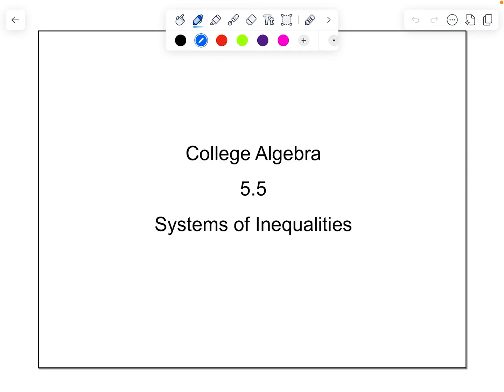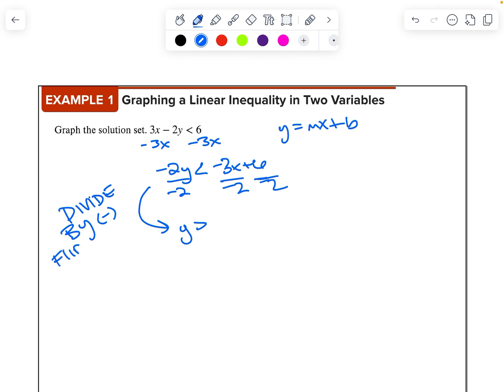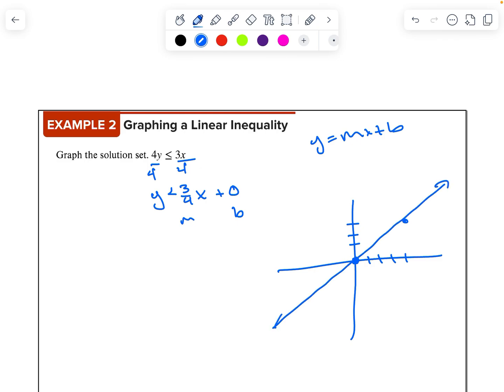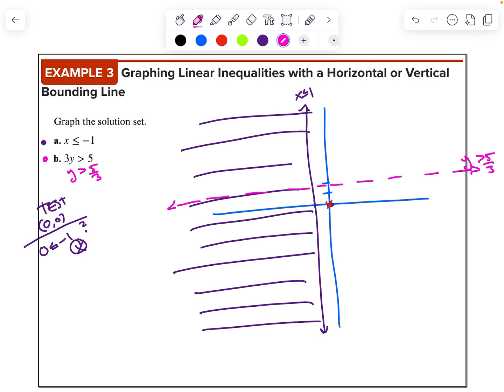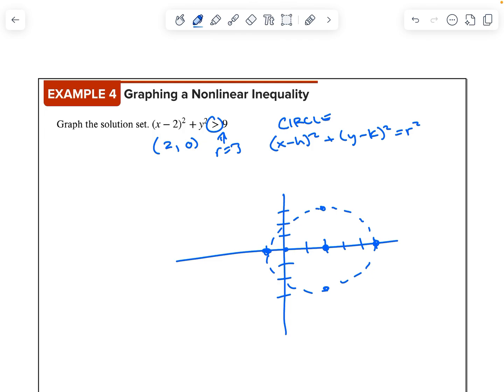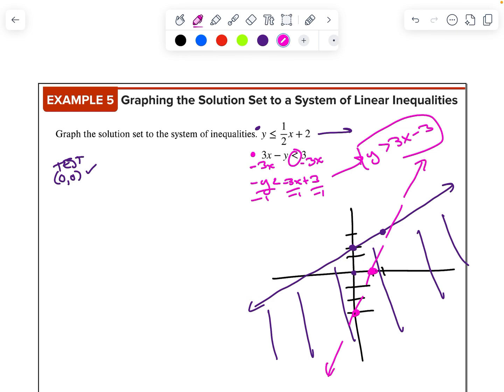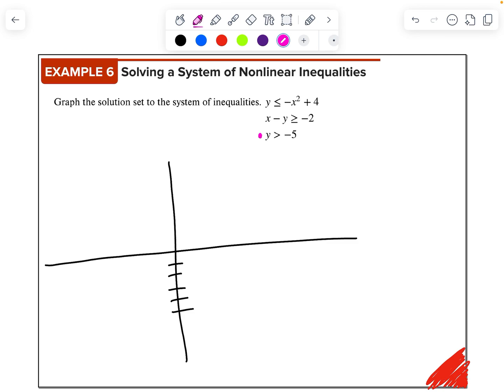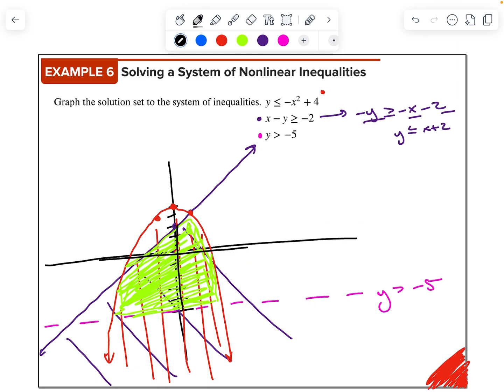College Algebra - Systems of Inequalities